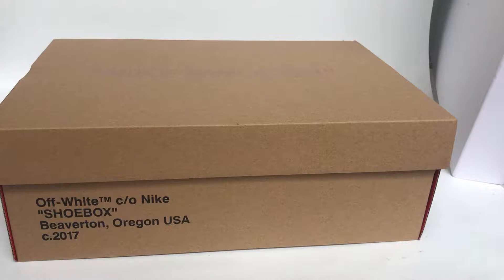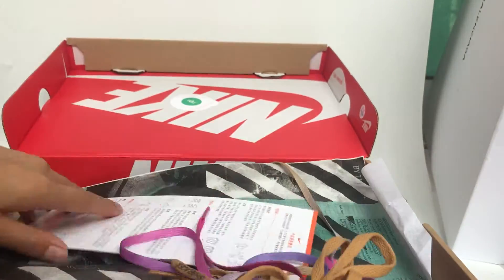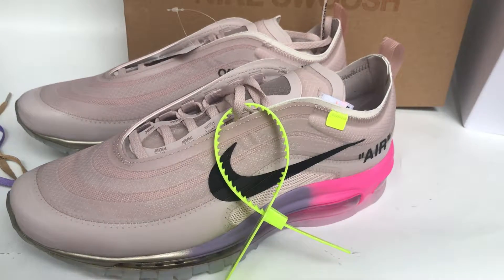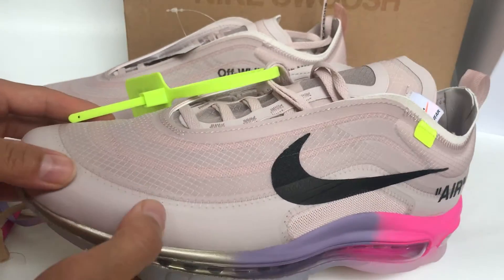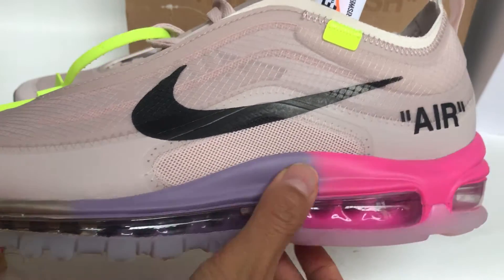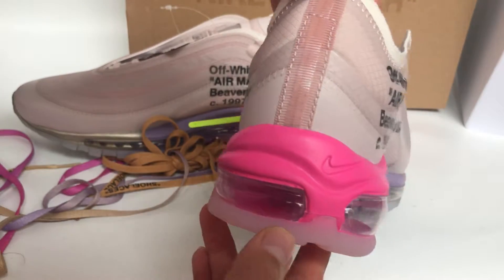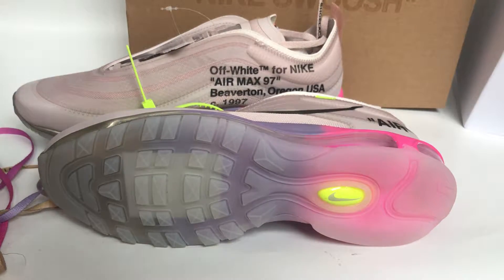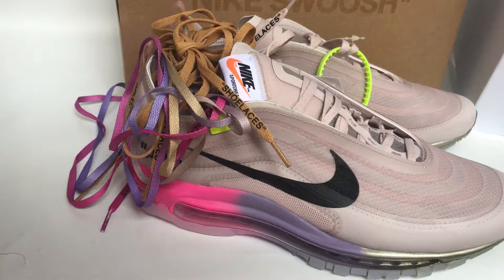HOW GOOD IS THE PK VERSION OFF WHITE NIKE AIR MAX 97 QUEEN?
kiki:flightkickz_net